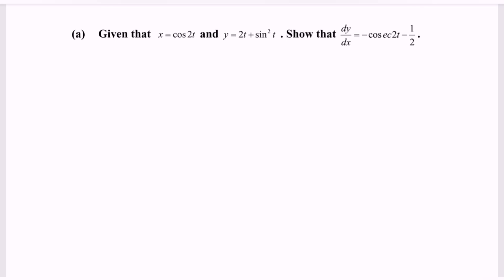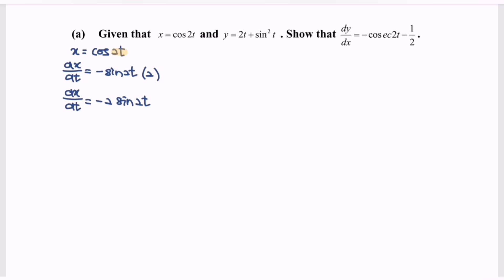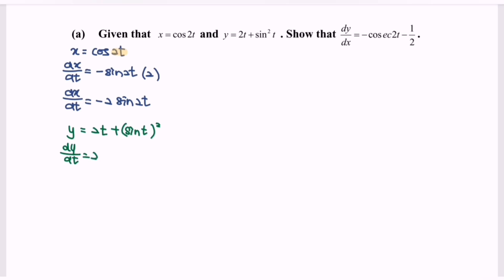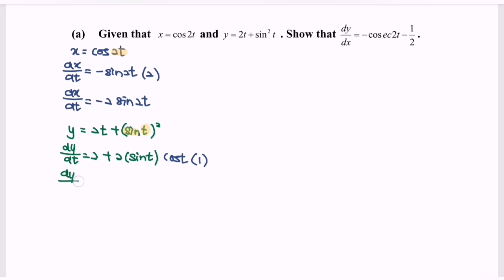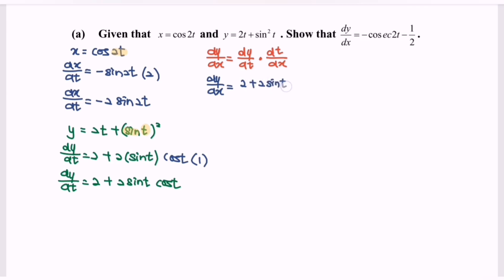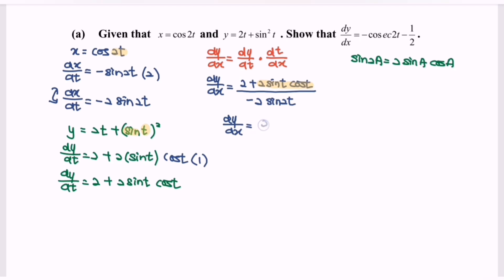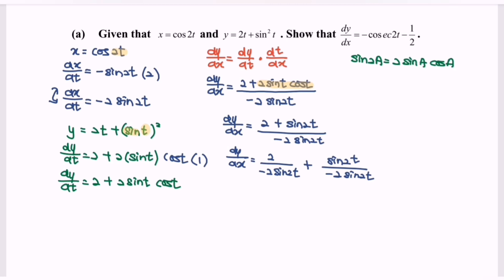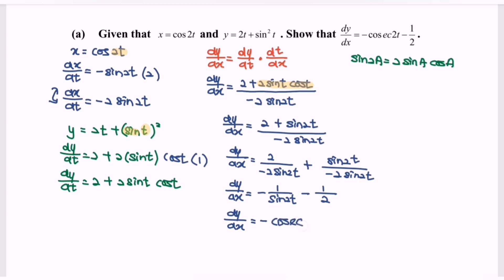Parametric Differentiation SM015 SET6 E7(a) Section B - PSPM I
In this video, we are going to discussion the question about Calculus Rate Of Change.
1. How to solve and deal with Parametric Differentiation